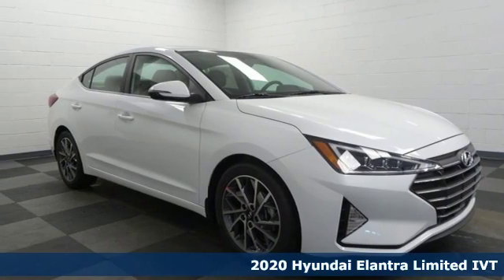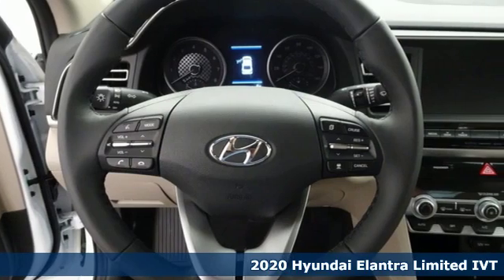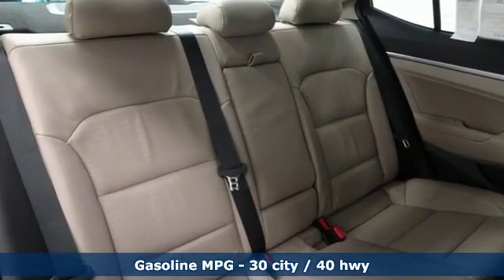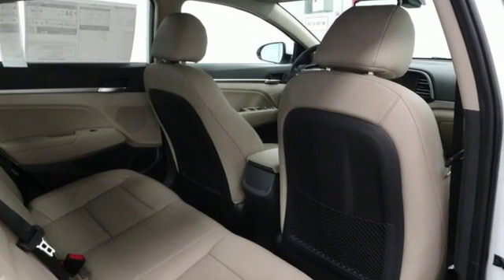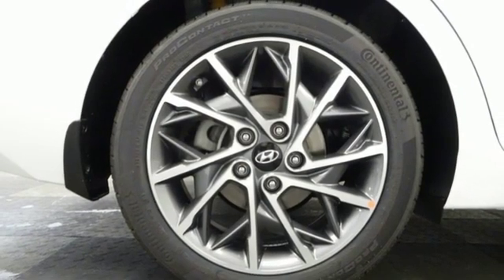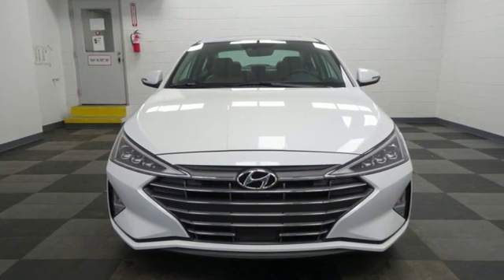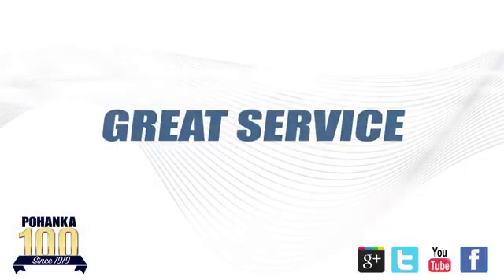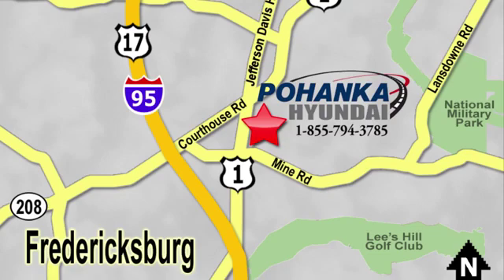New 2020 Hyundai Elantra Fredericksburg VA Richmond, VA HLH556599 - SOLD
Year: 2020
Make: Hyundai
Model: Elantra
Trim: Limited
Engine: 2.0L 4-Cylinder DOHC 16V
Transmission: IVT
Color: White
Interior: Beige
Stock #: HLH556599
VIN: 5NPD84LF3LH556599
Quartz 2020 Hyundai Elantra Limited FWD IVT 2.0L 4-Cylinder DOHC 16VbrbrHOME OF THE LIFETIME WARRANTY. 30/40 City/Highway MPGbrbrbrWe make every effort to provide accurate information, please verify options and price before purchase, Pohanka is not responsible for errors or omissions. All vehicles subject to prior sale. Quoted price available on in-stock units only. All prices are exclusive internet prices only. Financing is subject to approved credit through designated lender. Price plus tax, tags, dealer processing fee of $799 and freight of $810 - $1100. All customers will qualify for all manufacturer rebates and incentives included in the price, some require financing through the manufacturer. Some manufacturer rebates are not compatible with special manufacturer finance offers. Manufacturer Rebates and incentives are valid during the time period set by the manufacturer and are subject to change without notice. Additional manufacturer rebates and incentives may apply to those who qualify and may lower the sales price. 2 or more available at this price. Pohanka is not responsible for errors or omissions. Price includes all rebates and incentives available and is plus Taxes, Tags, $699 Processing Fee, Freight, Dealer Preperation Fee and any installed options. Please note some rebates have requirements and or qualifications and assume financing with manufacturer at standard rates.: $1,500 - Retail Bonus Cash. Exp. 01/06/2020, $500 - Regional Event Cash - MA. Exp. 12/02/2019

Address:
5200 Jefferson Davis Hwy